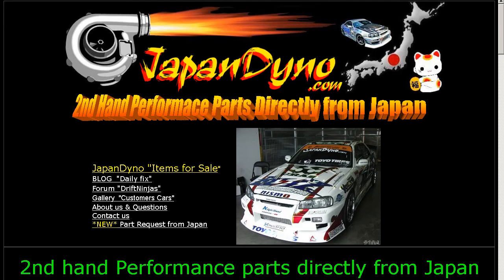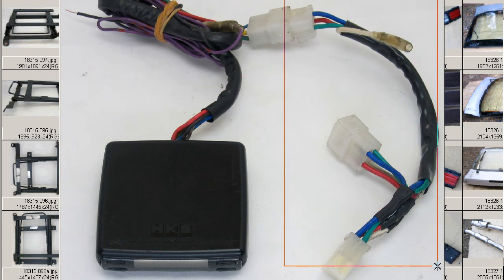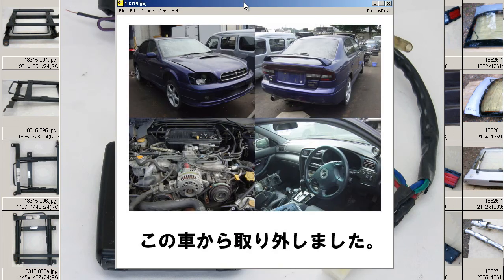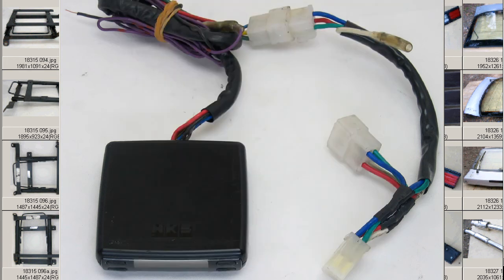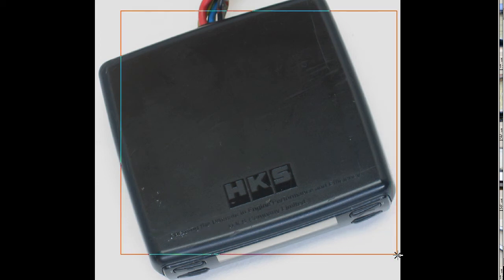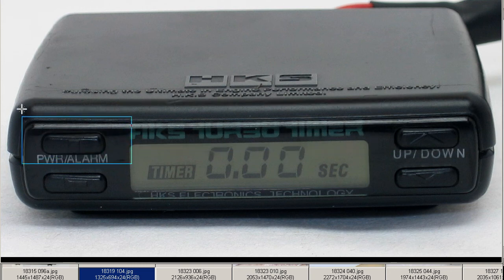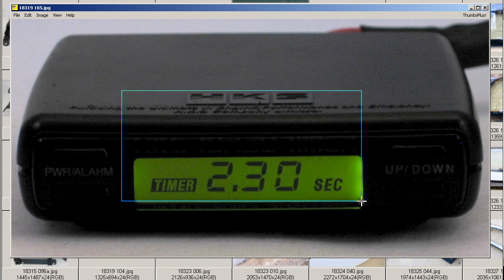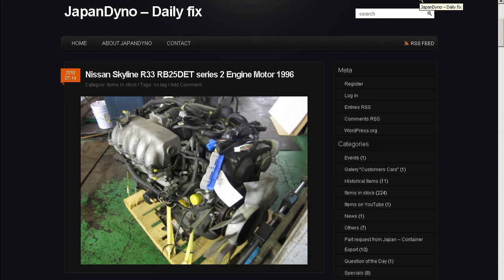HKS Turbo Timer